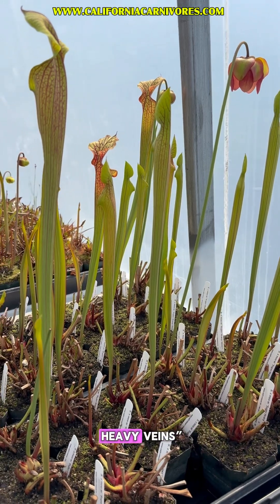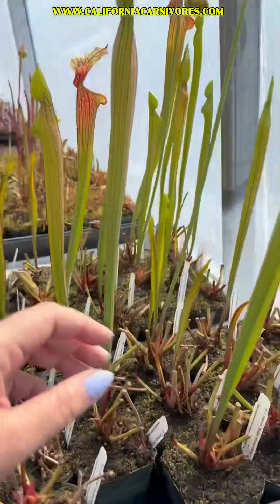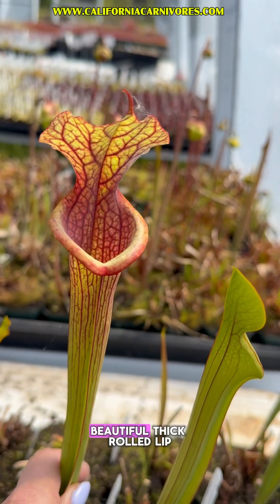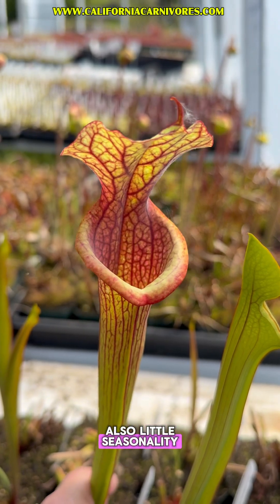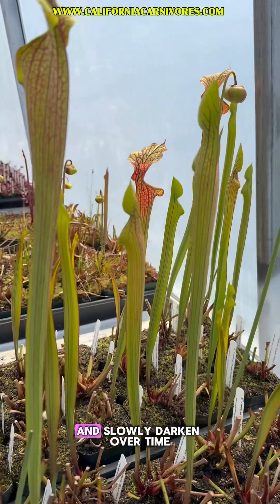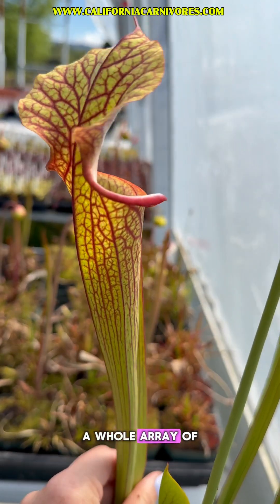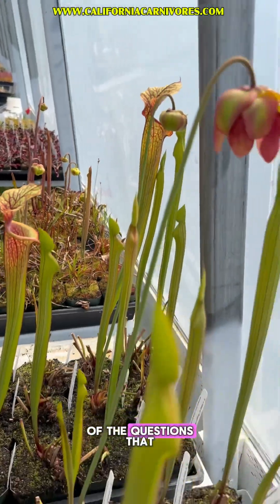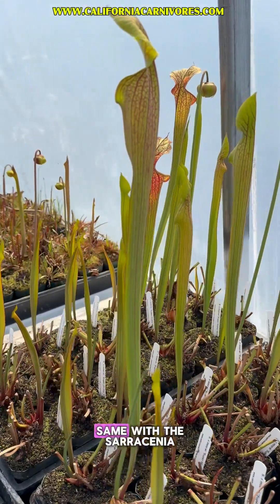Why is my Sarracenia Changing Color?!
A common question is, “Why are my Sarracenia so many different colors?!” Sarracenia pitchers grow quickly in spring and can be very different colors when they first open! Let’s take a look at a dramatic example!